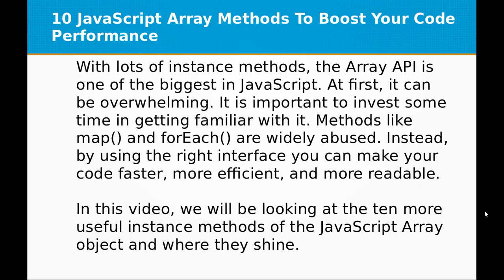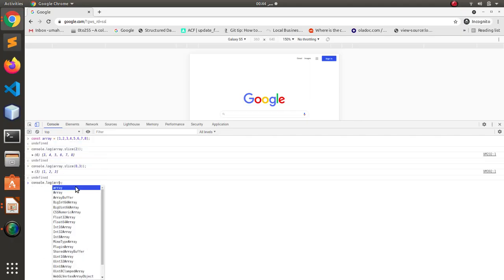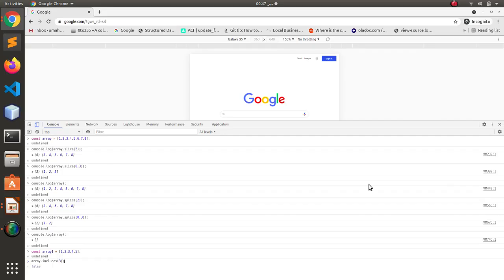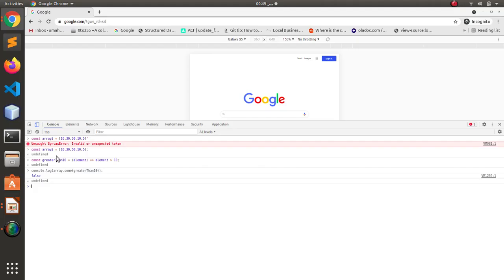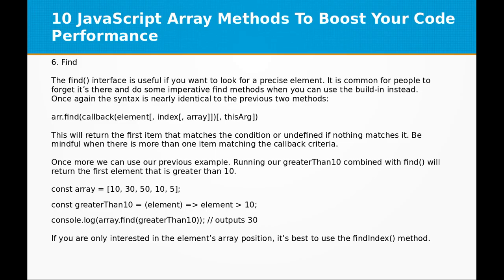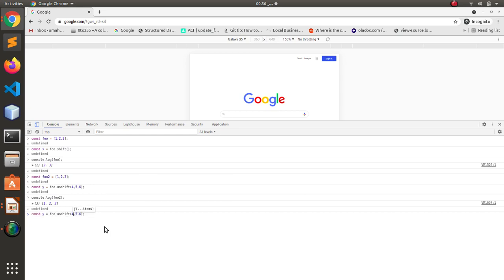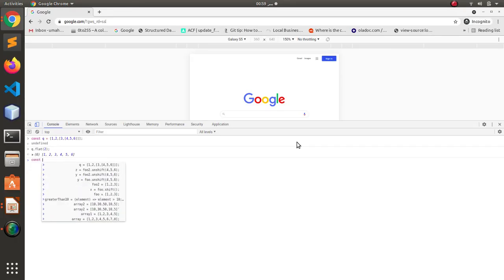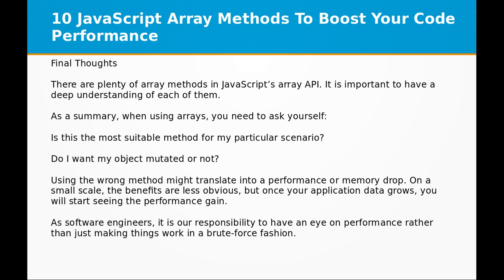Learn how to boost your code using Javascript array methods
In this video, you'll learn how to boost your code using Javascript array methods.

With lots of instance methods, the Array API is one of the biggest in JavaScript. At first, it can be overwhelming. It is important to invest some time in getting familiar with it. Methods like map() and forEach() are widely abused. Instead, by using the right interface you can make your code faster, more efficient, and more readable.

In this video, we will be looking at the ten more useful instance methods of the JavaScript Array object and where they shine.